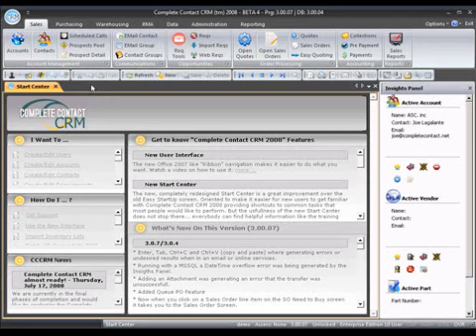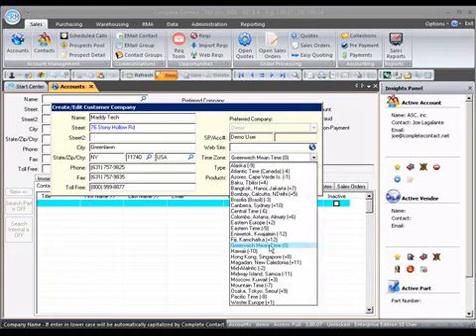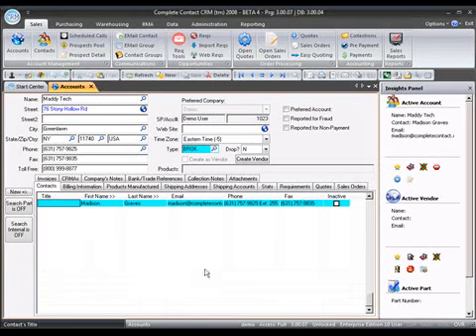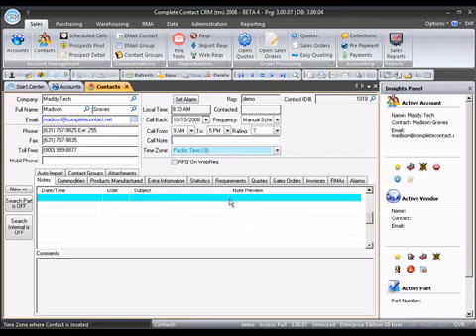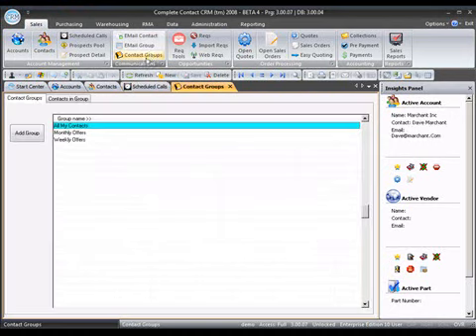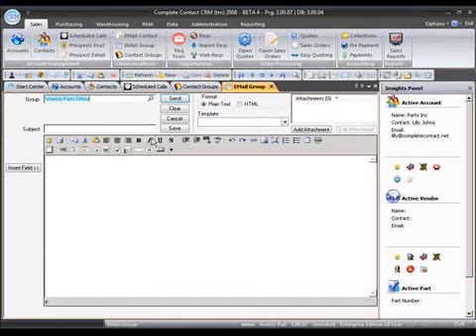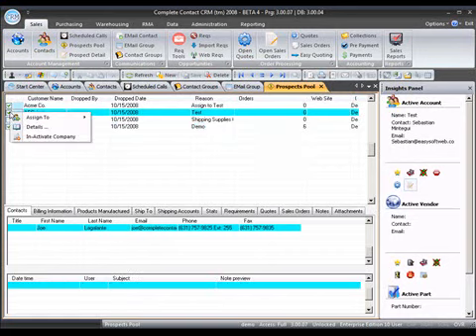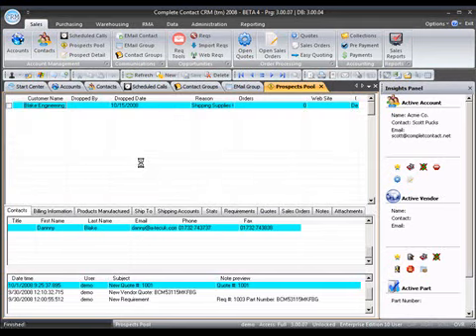Complete Contact CRM: Accounts